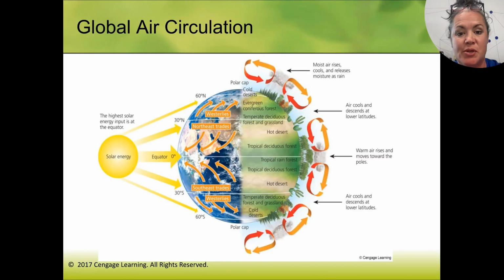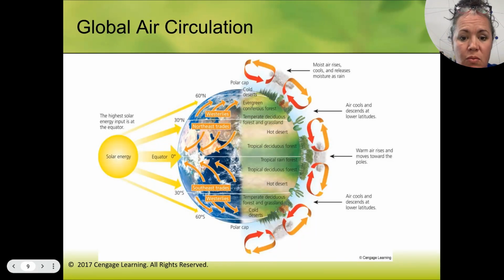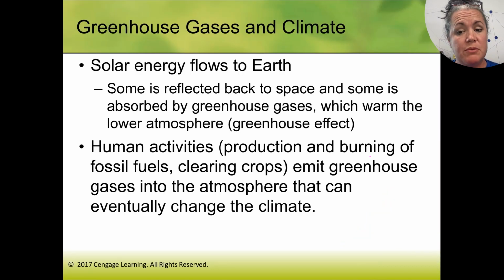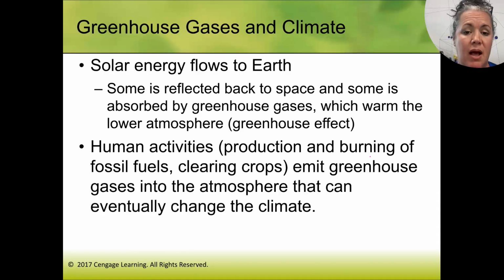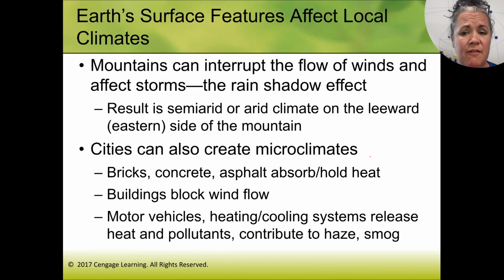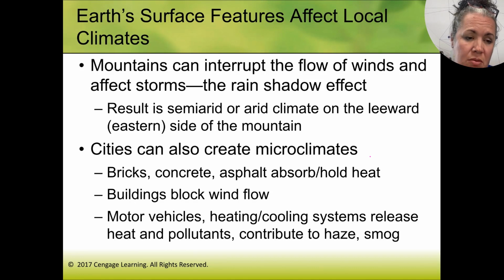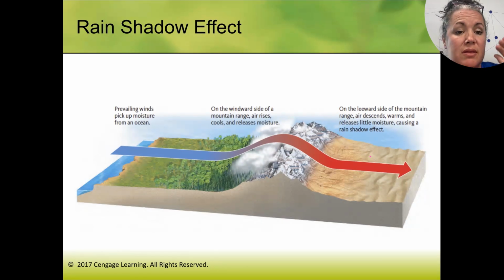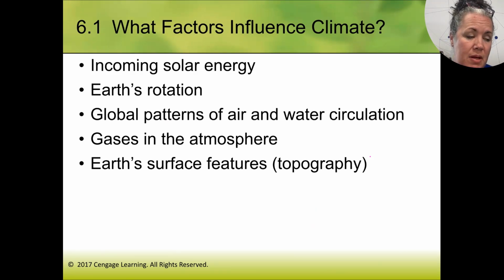6.1 What Factors Influence Climate?